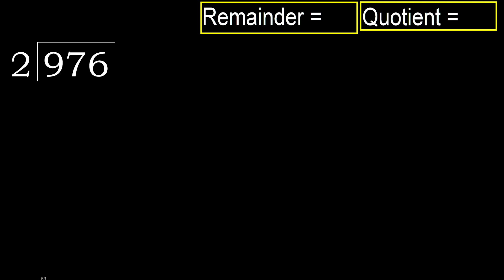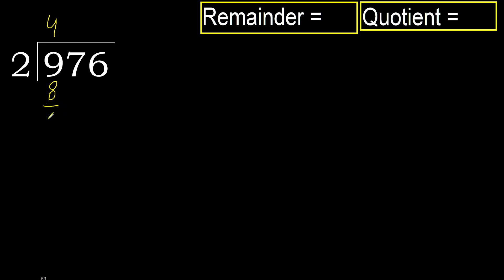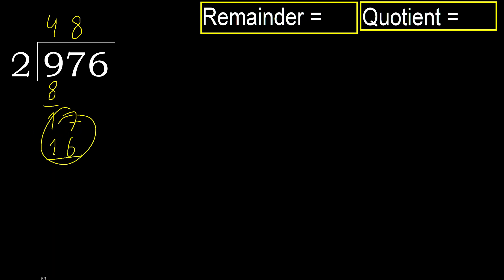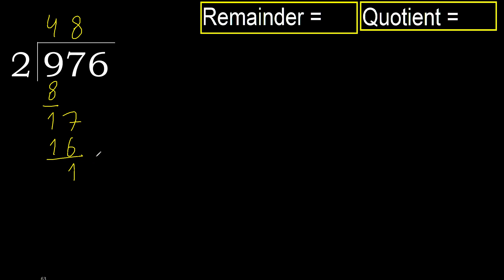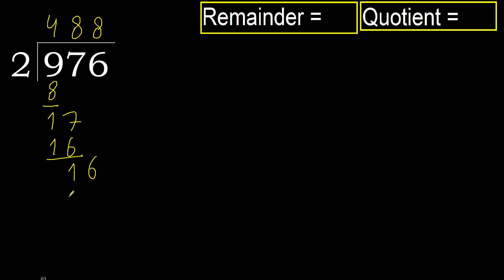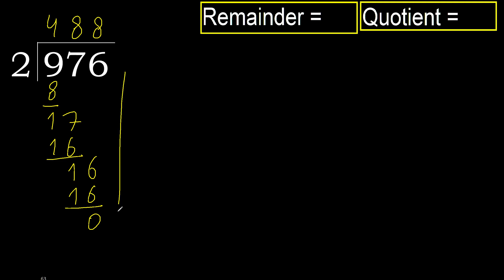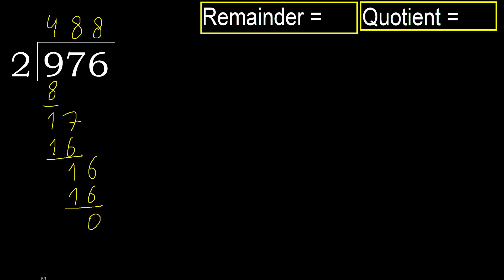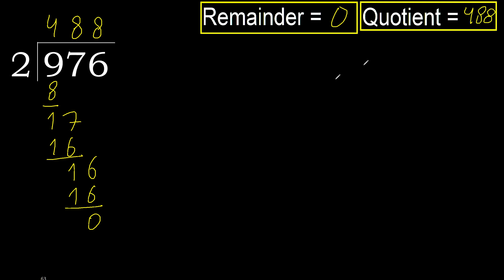Divide 976 by 2 , remainder . Division with 1 Digit Divisors . How to do